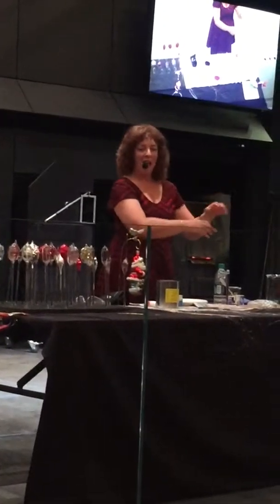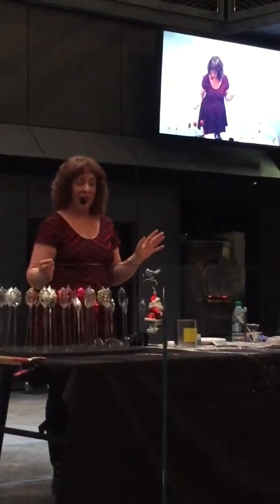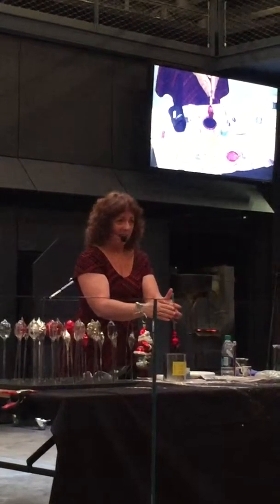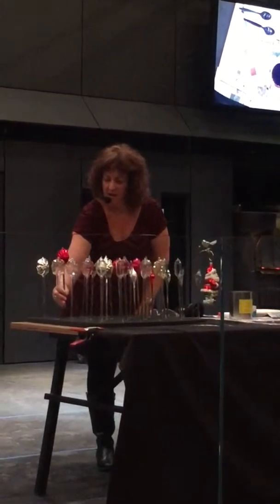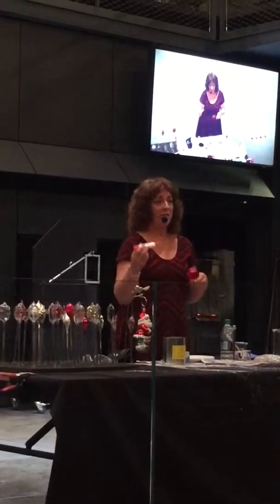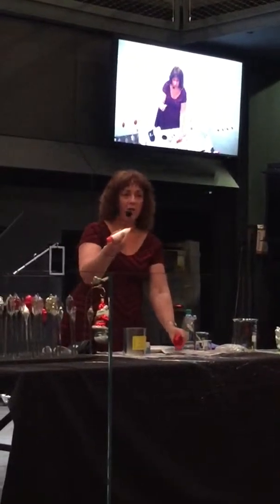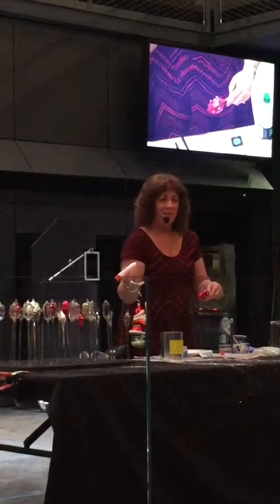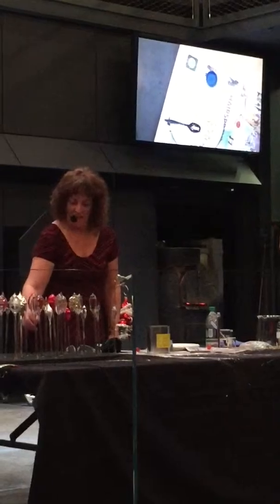Corning Glass Museum Christmas Ornament Seminar!2016